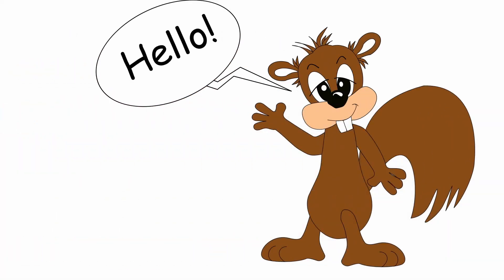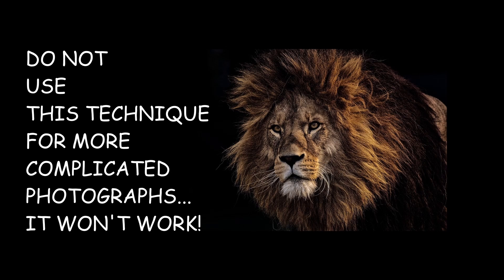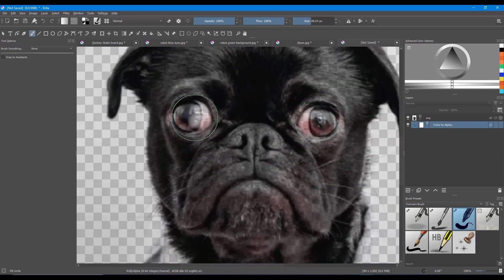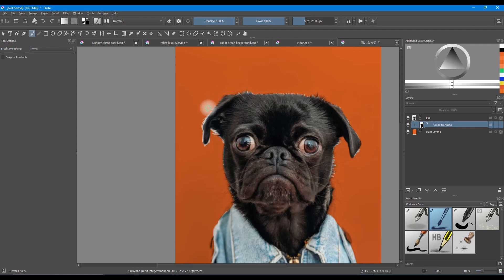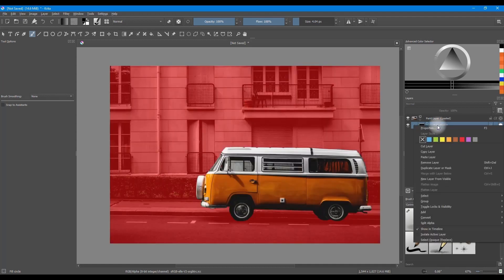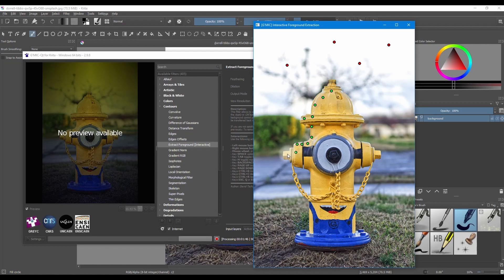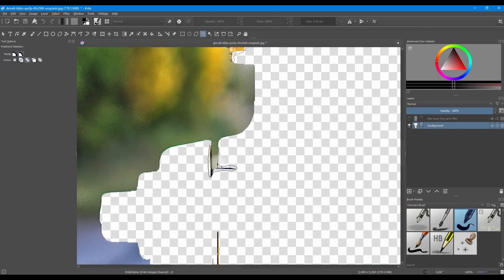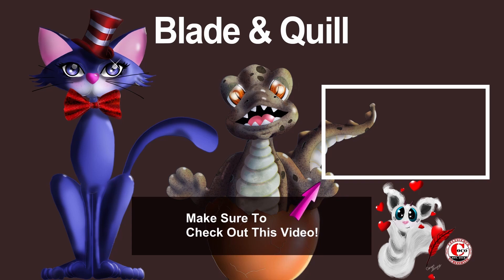Learn different ways to remove backgrounds in Krita!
Hello everyone!
Today, I am showing you different ways to remove any backgrounds in your illustrations or in your photographs. I hope this tutorial will answer many of your questions.

Chapters
00:00 Introduction
00:40 How to remove the white background of a black-and-white illustration
00:57 How to remove the black background of a colored illustration
01:22 How to remove any colored background of illustrations
02:02 How to remove the black background of a photograph
02:55 How to remove the white background of a photograph
08:02 How to remove any complex background of a photograph
12:25 How to remove any complex background of a photograph using G’Mic
17:00 Conclusion

Cheers.

Link to the Amazon store: